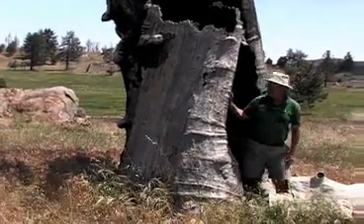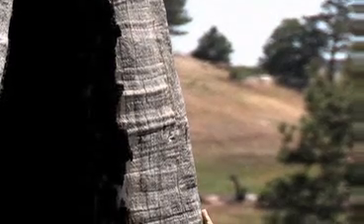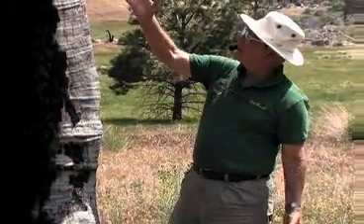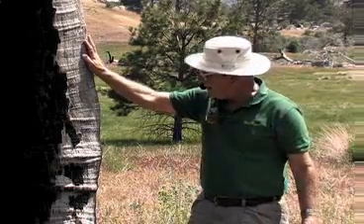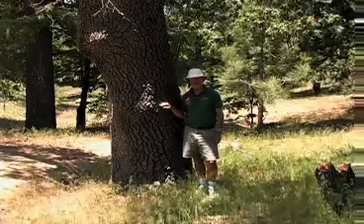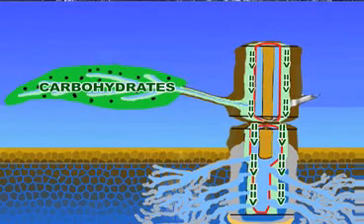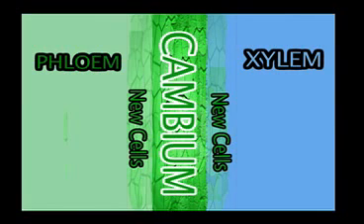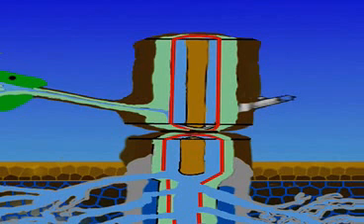TREE BASICS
Bill Howell explains the botany of a tree.